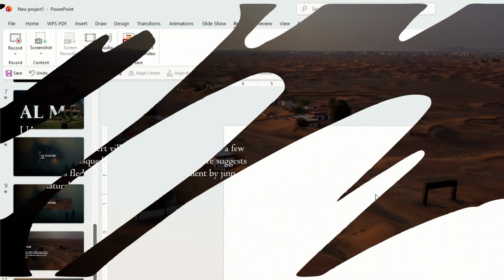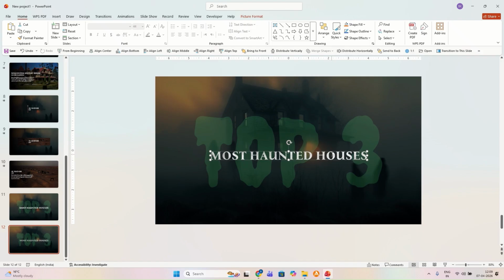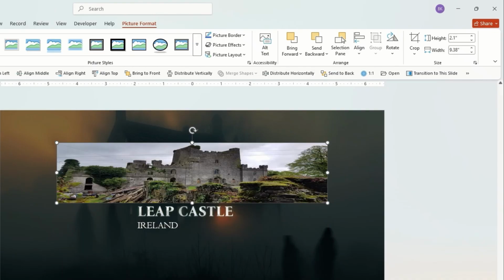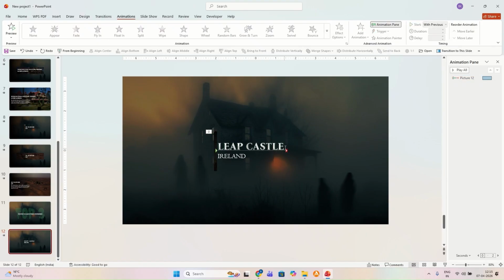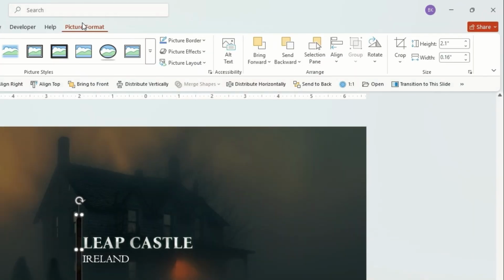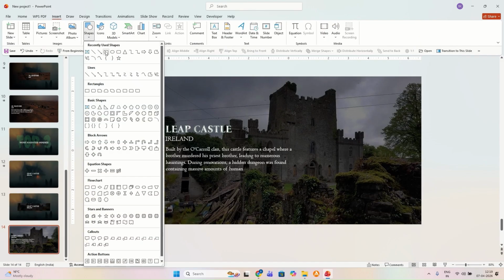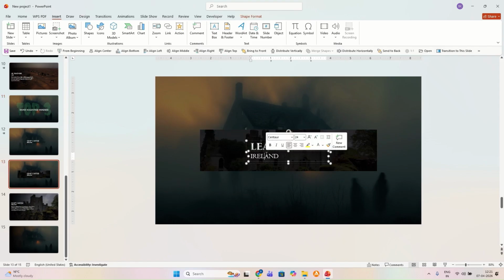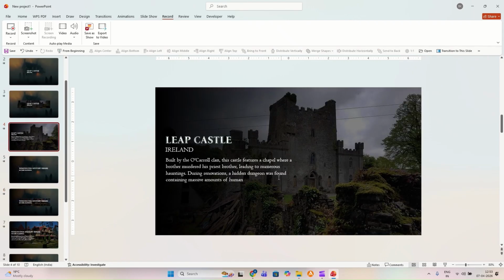Next-Level Horror PowerPoint Animations You Can Make Today 👻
Want to create DARK and CINEMATIC PowerPoint animations that look like movie scenes? 👻🔥

In this video, I’ll show you how to create next-level horror-style PowerPoint slides step-by-step using animations, transitions, cinematic effects, and creative storytelling layouts.

These PowerPoint techniques are perfect for:
• Horror presentations
• Storytelling slides
• Creative school projects
• Cinematic slide design
• Viral PowerPoint concepts

🎯 What you’ll learn:
• Horror-themed PowerPoint animation techniques
• Cinematic transitions and effects
• Advanced PowerPoint design tricks
• How to create immersive storytelling slides
• Beginner-to-pro workflow

💡 Perfect for students, designers, creators, and anyone who wants EPIC PowerPoint presentations.